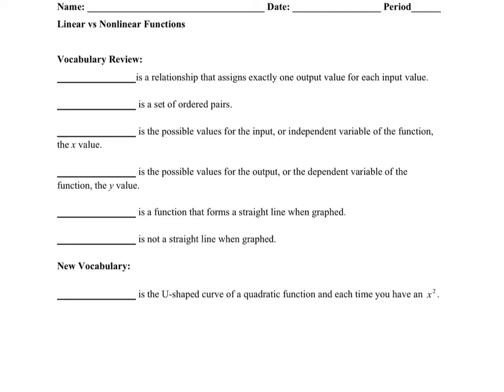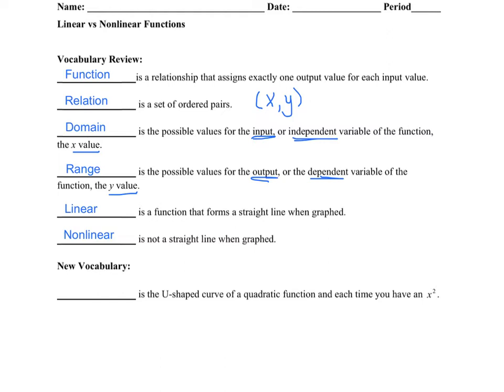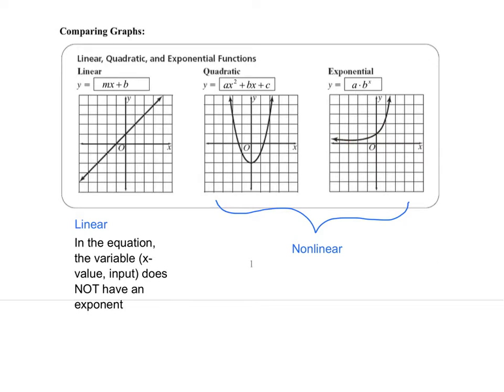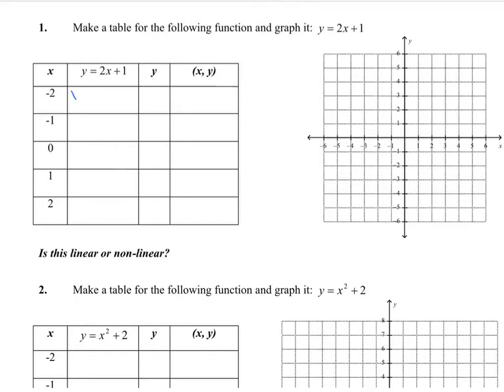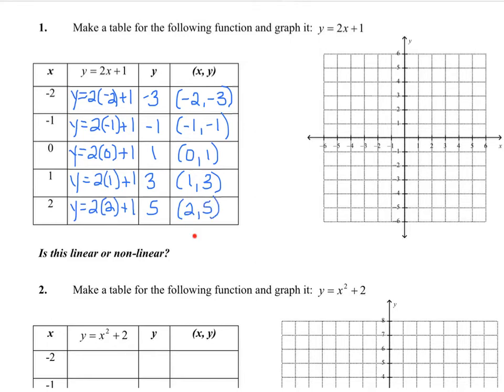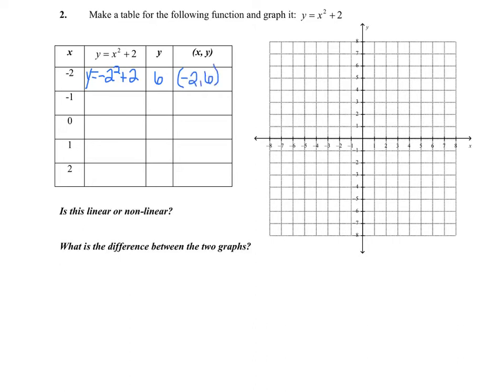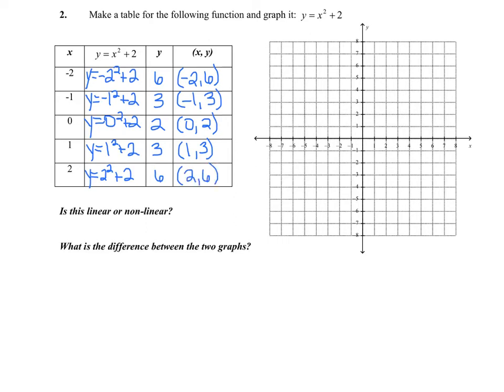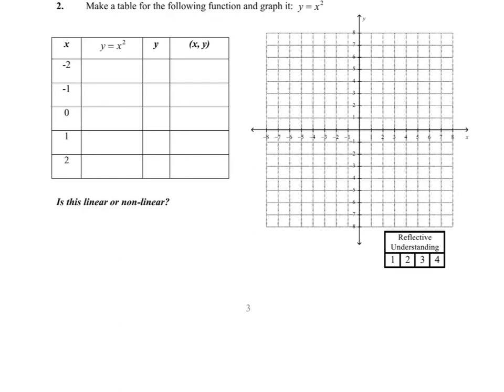Linear vs. Nonlinear